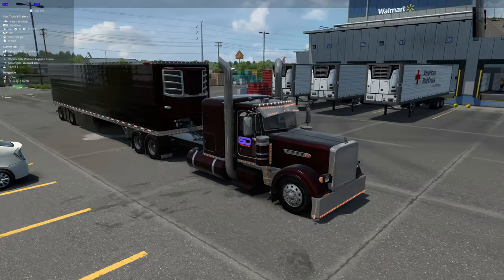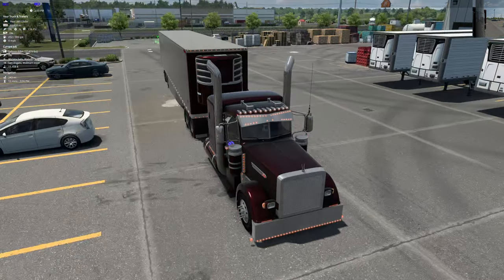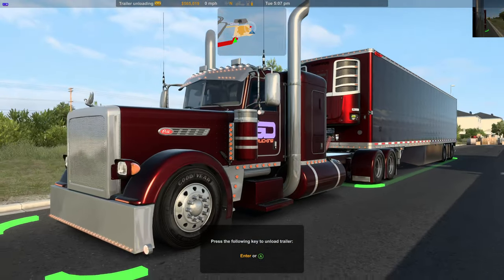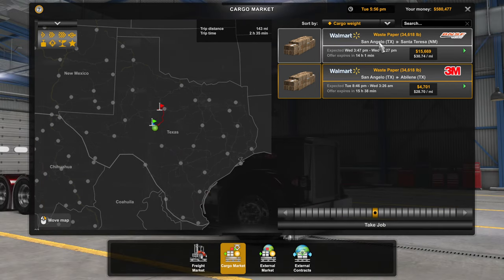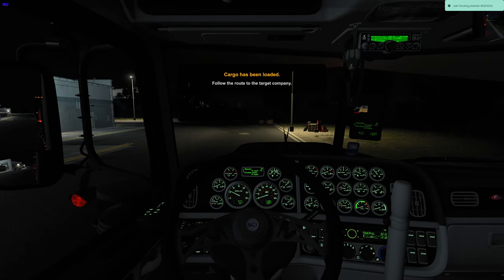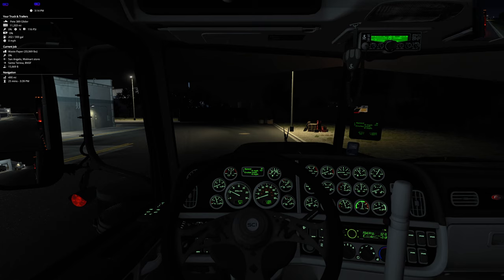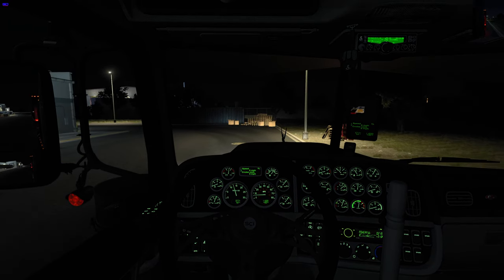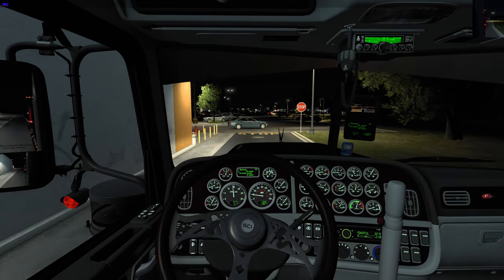ATS || First to San Angelo Then To Santa Teresa || Ruda 389 Glider || Zeemods